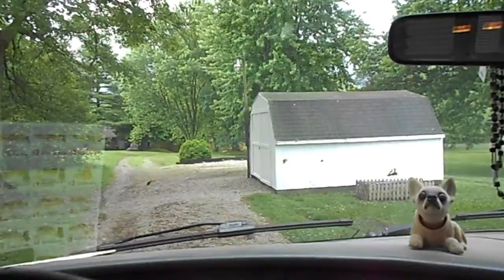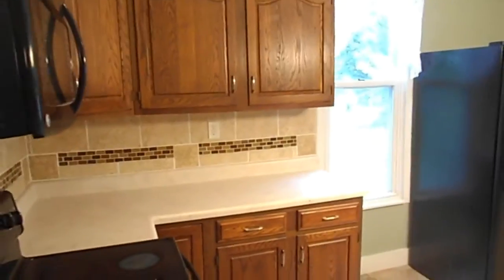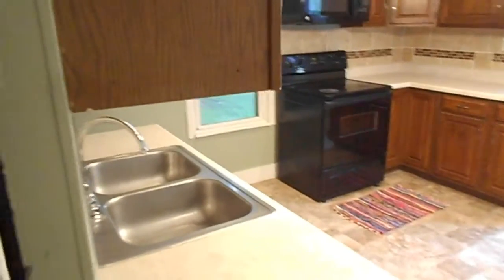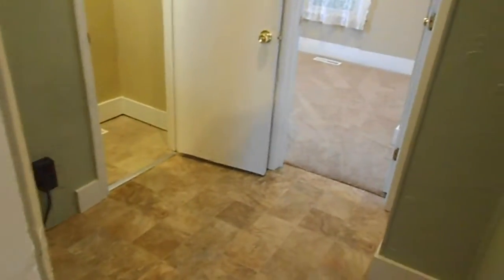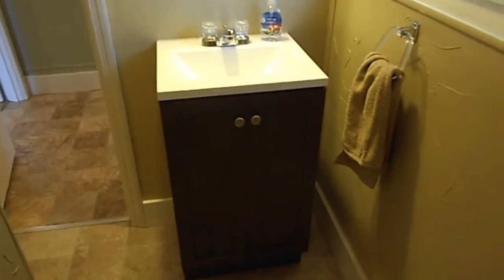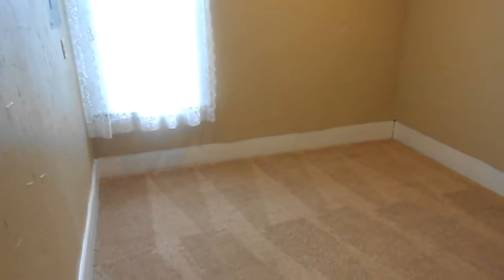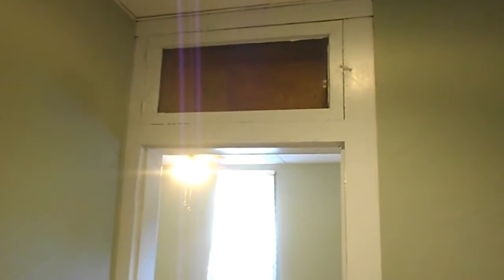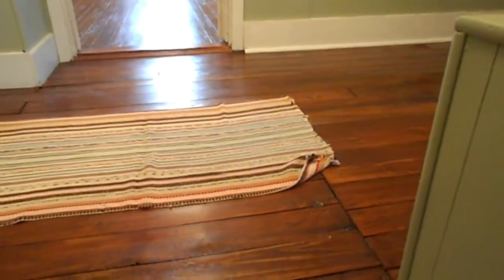Repo House Abandon House Final Walk Through Shelby Street Part 6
We buy and sell repo, neglected and abandon property's